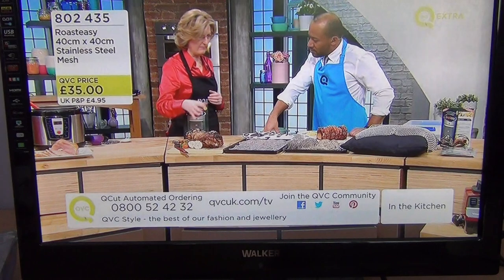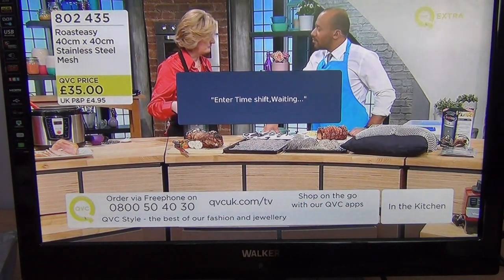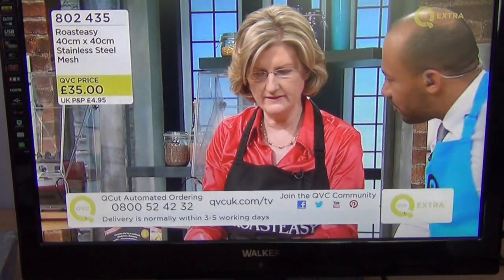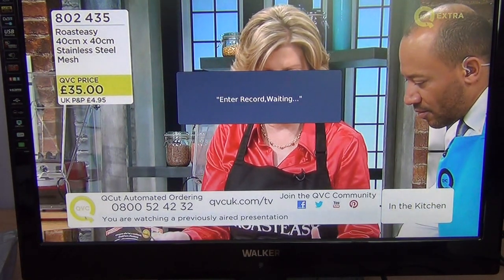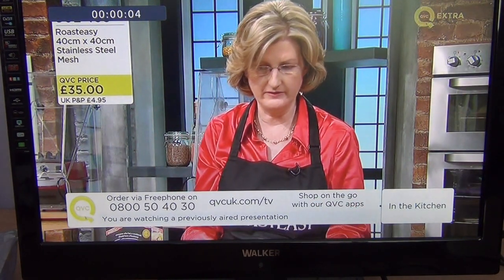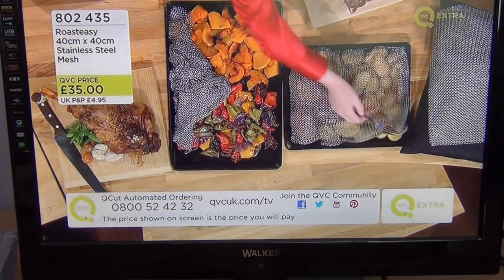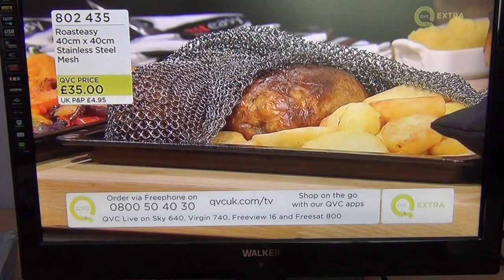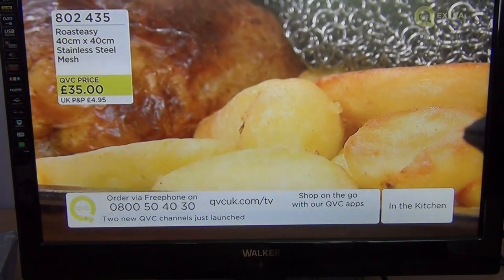Triax HDS110 HD Satellite Receiver - Pause & Record Live TV